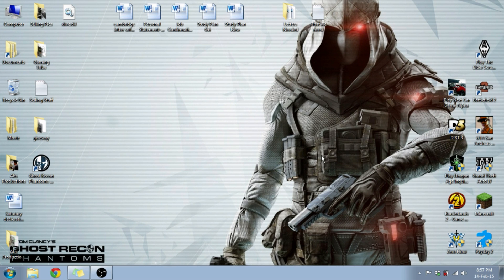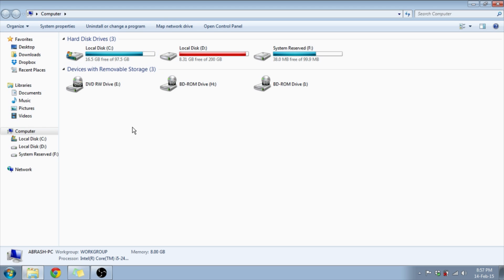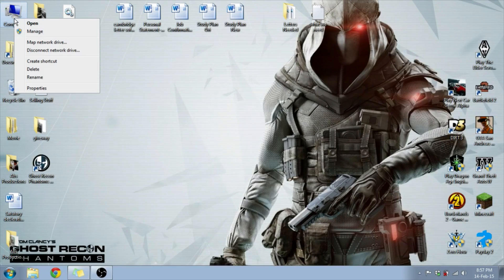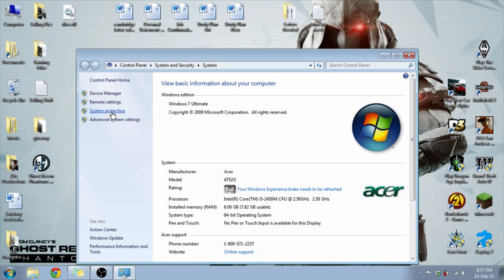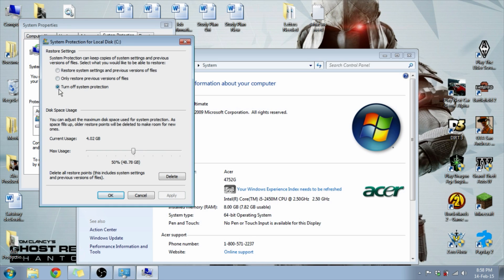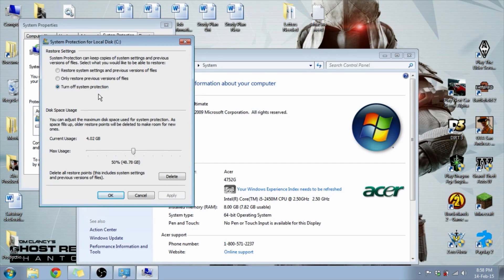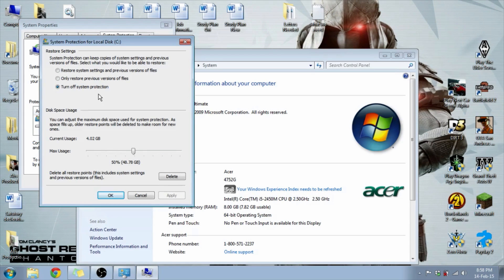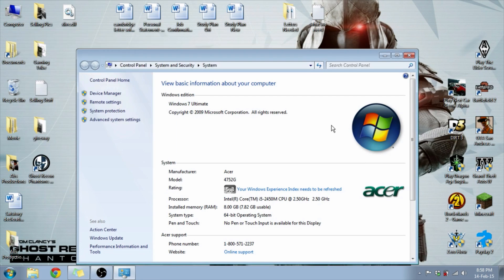C : Drive keeps filling up automatically , Low space [Solved]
This Video is for the people who have noticed low space on their drives whether it is C or any other. The drive keeps filling up itself.
Turning of the system restore option or system protection option prevents the windows to save files and also deletes all the previous files made, allowing you to install more applications.